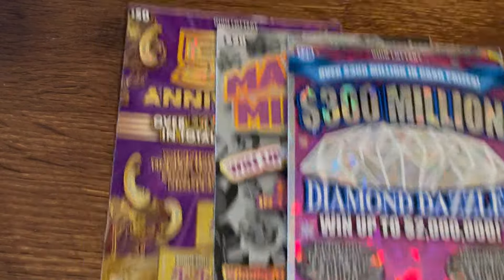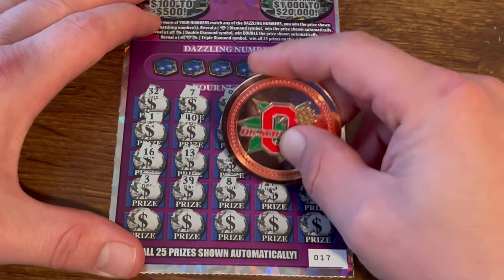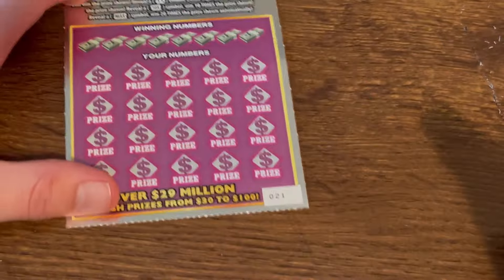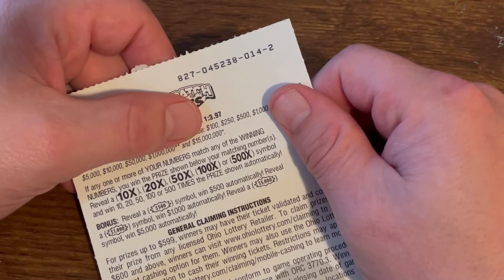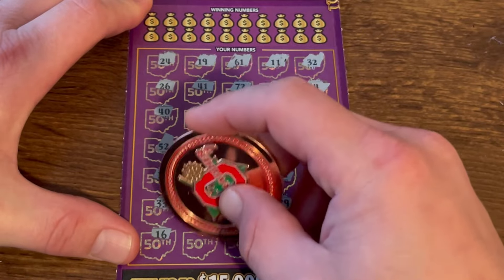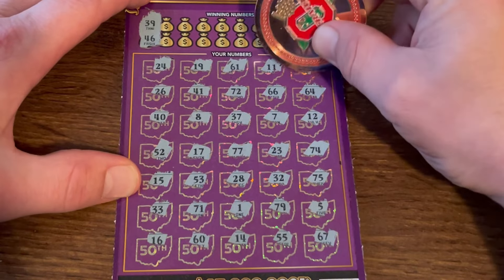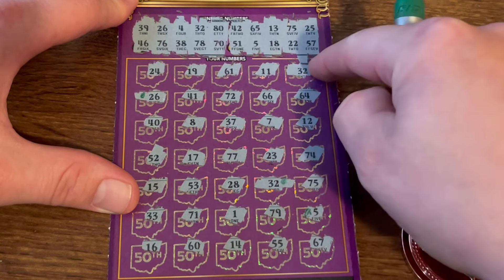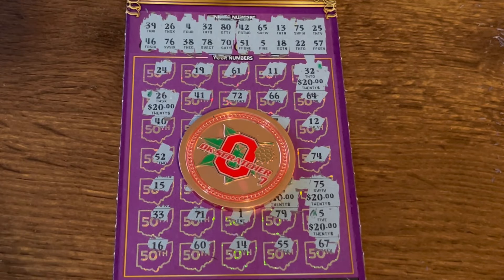⚫️$90 MIX!!⚫️ PROFIT!!⚫️ 50th ANNIVERSARY!!⚫️ MAXIMUM MILLIONS!!⚫️ OHIO LOTTERY SCRATCH OFFS!!⚫️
$90 Session of 1- $20 Maximum Millions, 1- $20 Diamond Dazzler and 1- $50 50th Anniversary Ohio Lottery Tickets!!

Fun Mail: Please email first!!